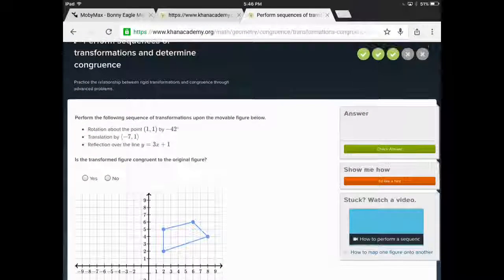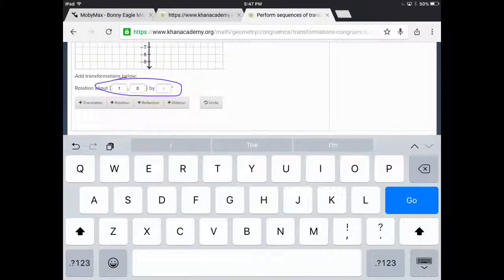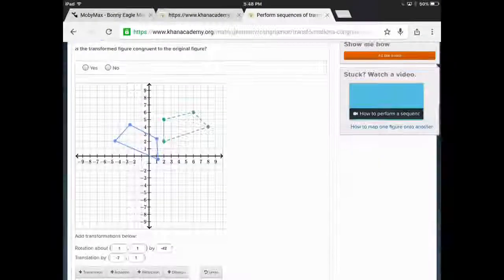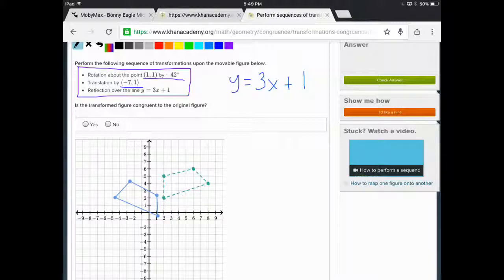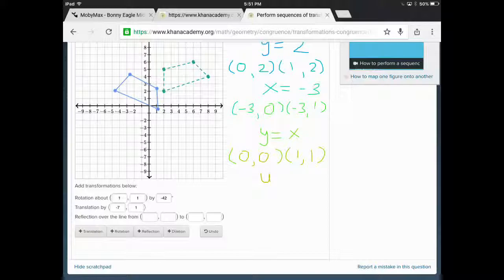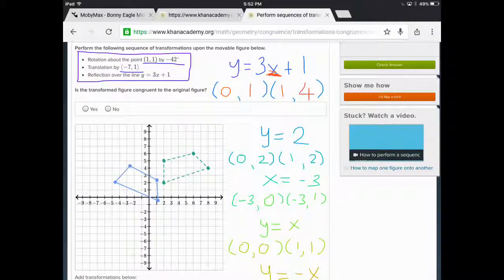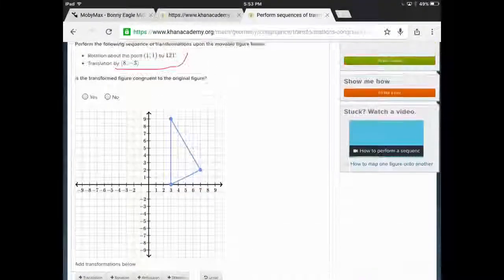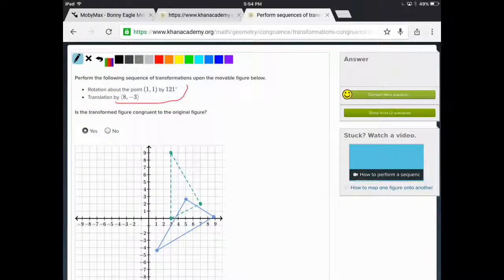Perform sequences of transformations and determine congruence